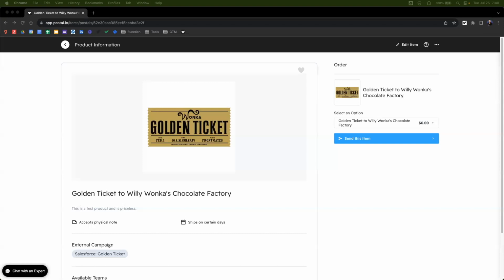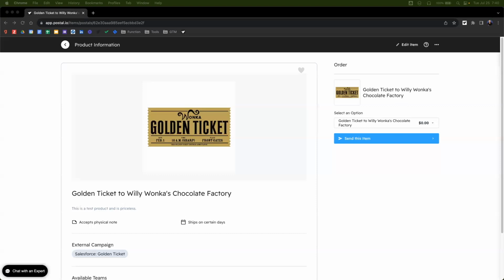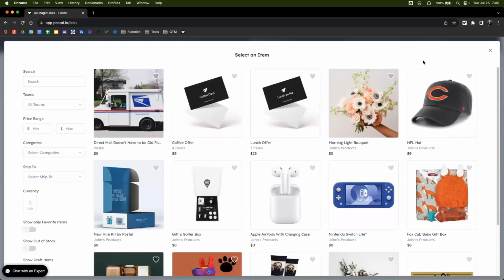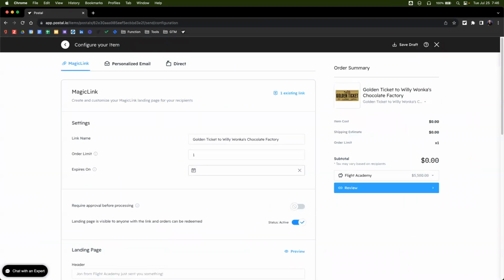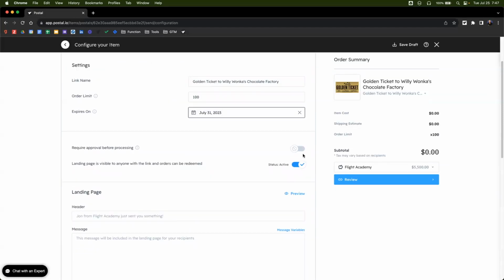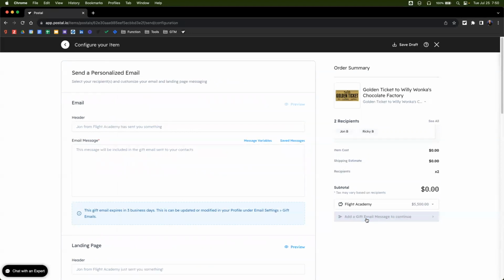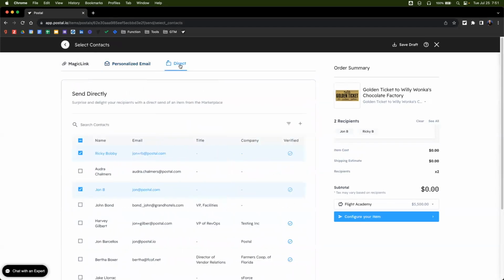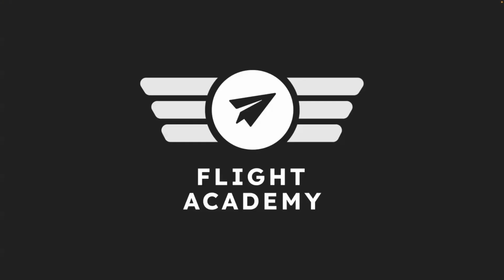Postal Flight Academy - Getting Started for Users: Ways To Send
The Postal Flight Academy is a library of self-service training resources for Postal customers so they can become experts at using the Postal platform and executing an offline engagement strategy.

First time sending? Learn about all the ways to send in this video.